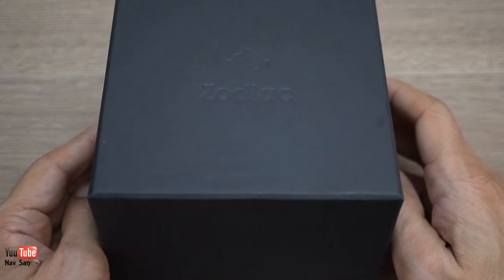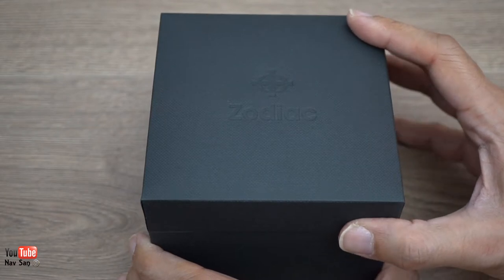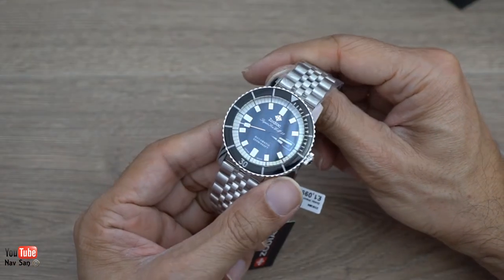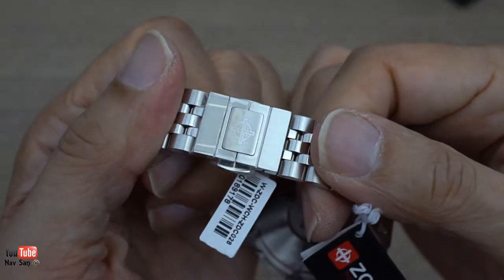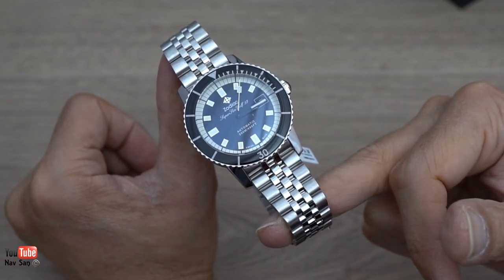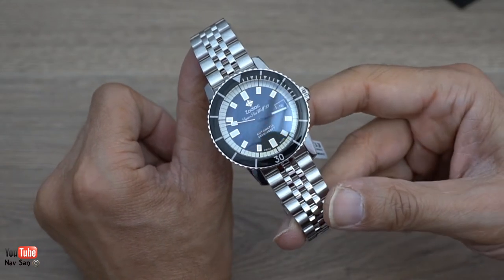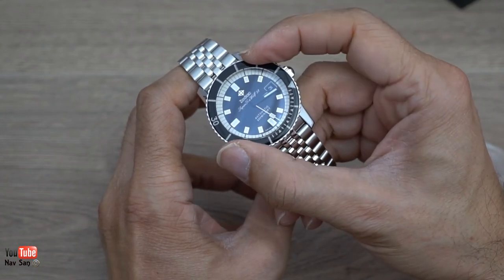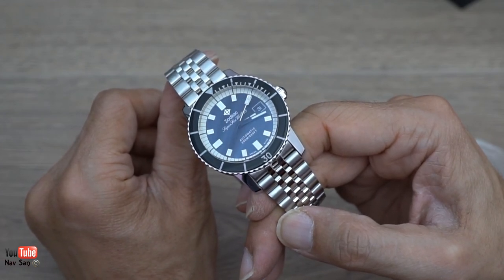Zodiac Watch Super Sea Wolf Compression ZO9286 Unboxing